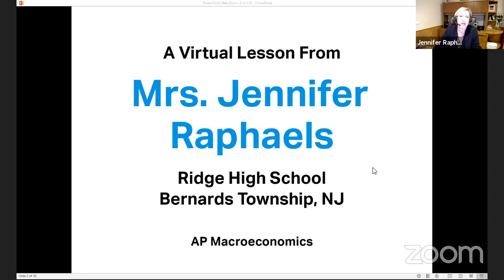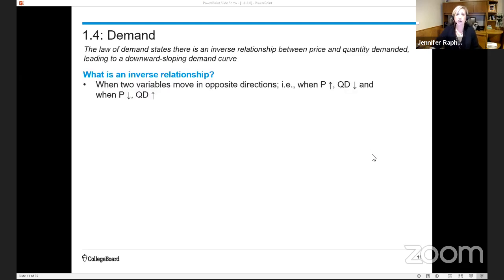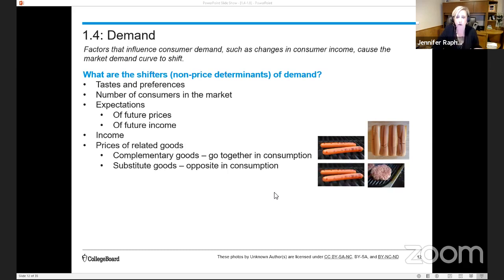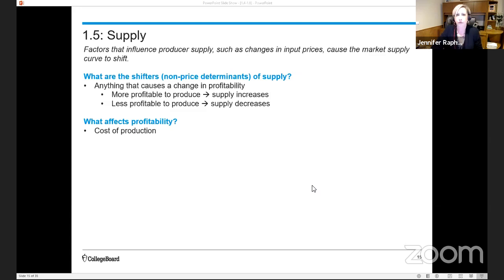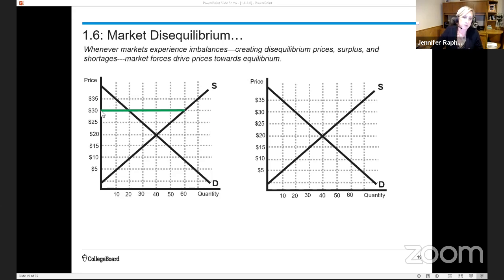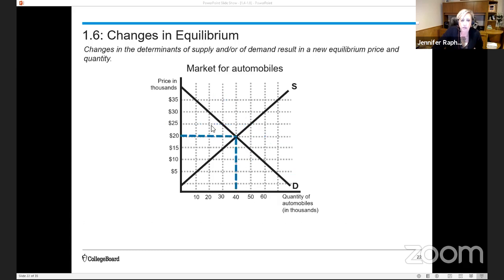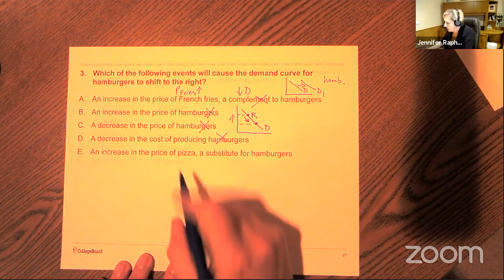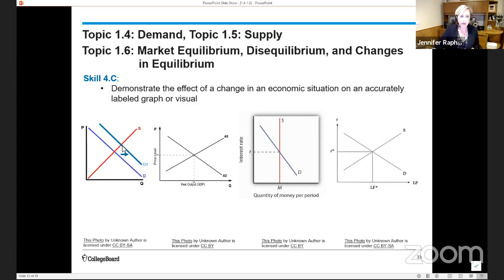AP Macroeconomics: 1.4-1.6 Demand, Supply, and Market Equilibrium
This AP Macroeconomics class covers units 1.4-1.6

Unit 1.4 Demand;
Unit 1.5 Supply;
Unit 1.6 Market Equilibrium, Disequilibrium, and Changes in Equilibrium.

Skills
Draw an accurately labeled graph or visual to represent an economic model or market.